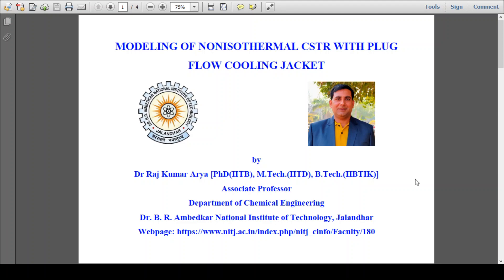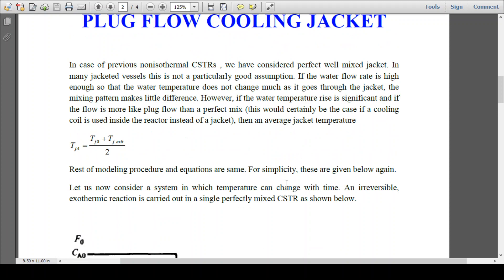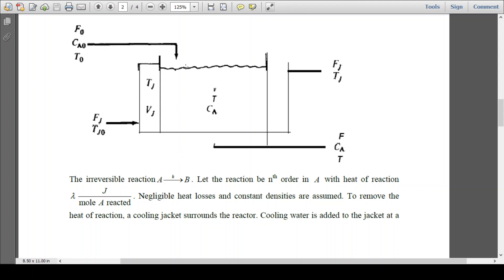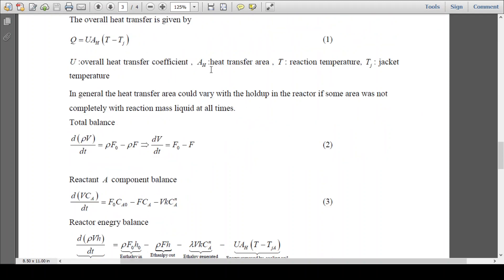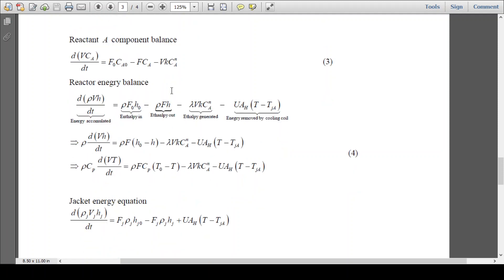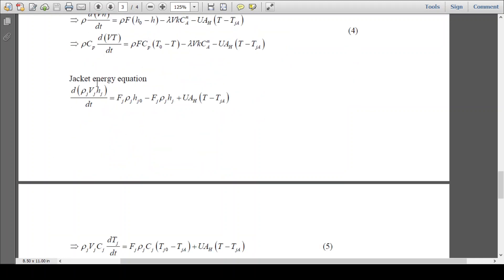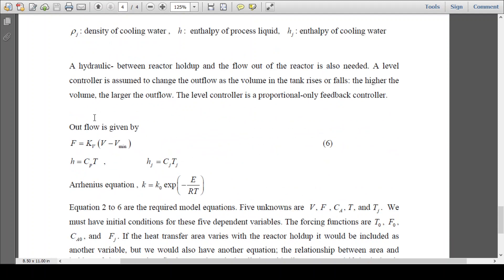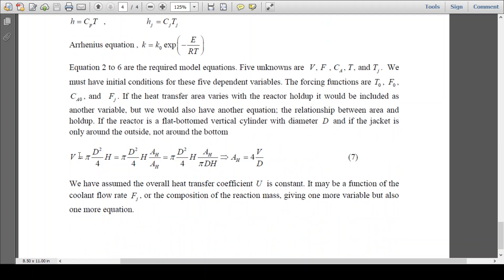Modeling of Non isothermal CSTR with plug flow jacket#Chemical Engg#Reaction Engg#Dr R K Arya#NITJ